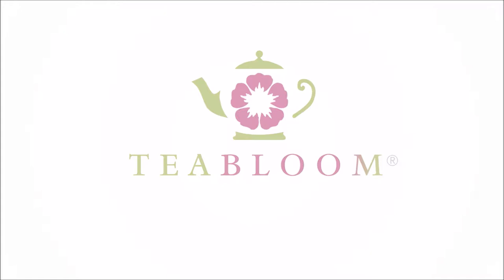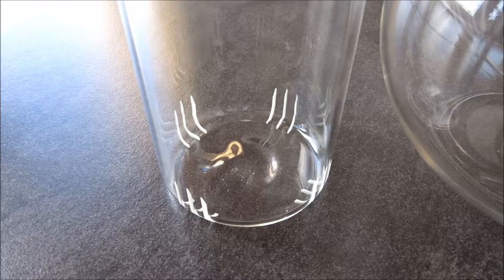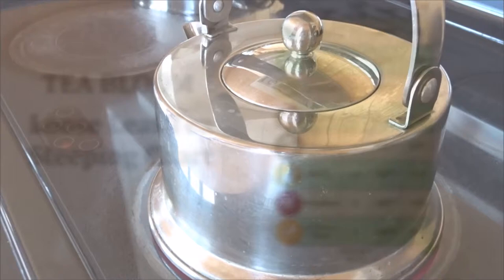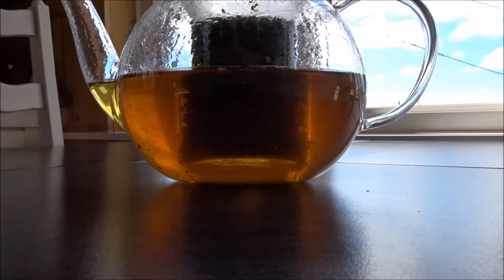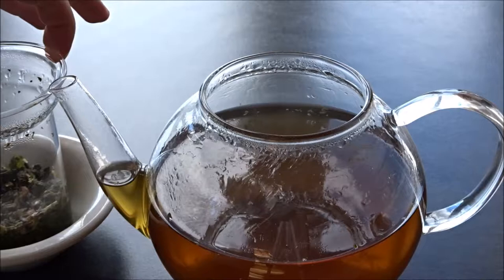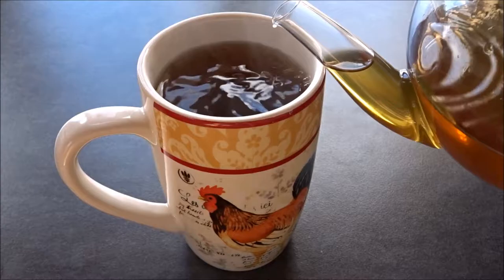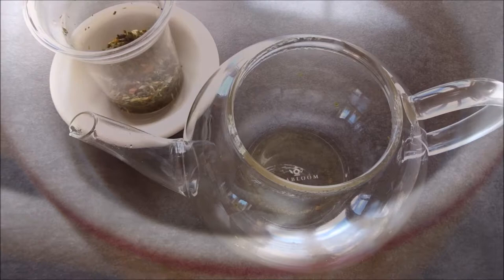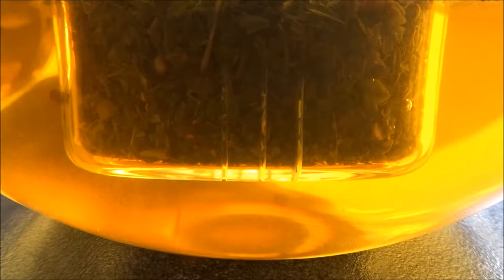How To Brew Loose Leaf Tea with Teabloom Celebration Glass Teapot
Learn how to brew a perfect pot of loose leaf tea.  For written instructions and our handy brew chart visit us